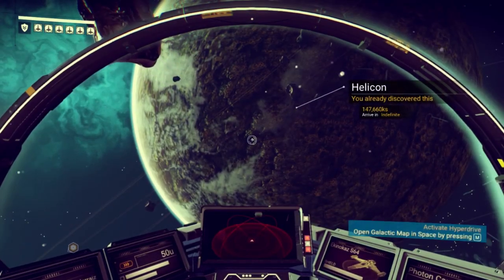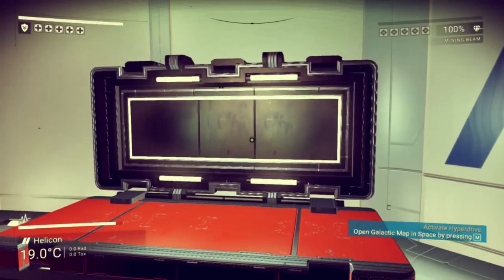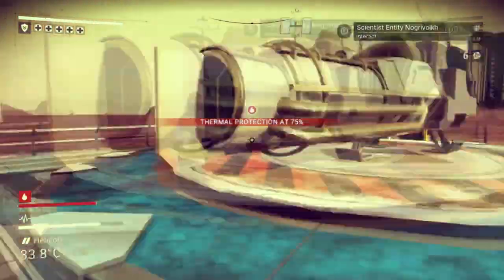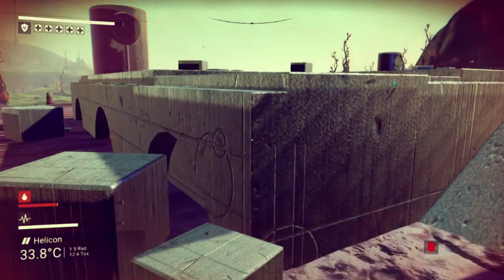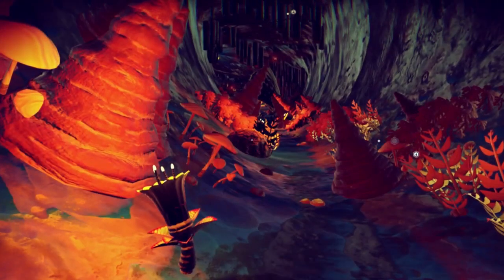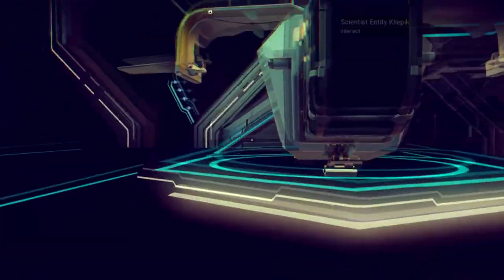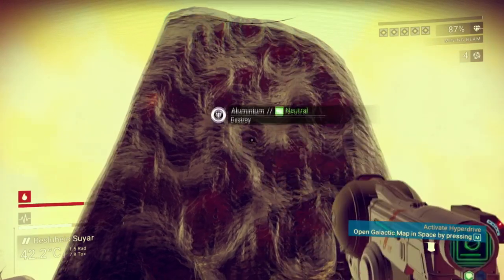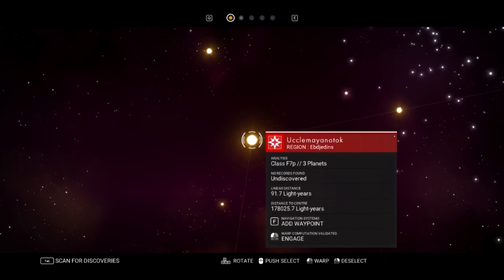No Man's Sky 04 - Planet Ix and Preparing for Warp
I visit the final planet in my starting system before warping to a new system in search of antimatter. (from the August 12th livestream)

Thanks to Hello Games for this excellent game. You can learn more about No Man's Sky

If you enjoyed the video, please click the 'like' button so that I know what you'd like to see more of.